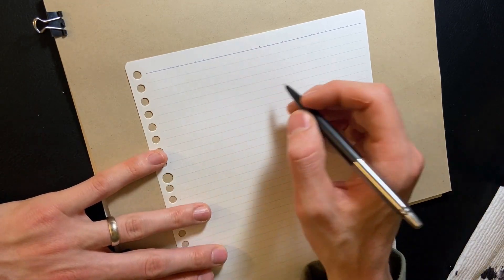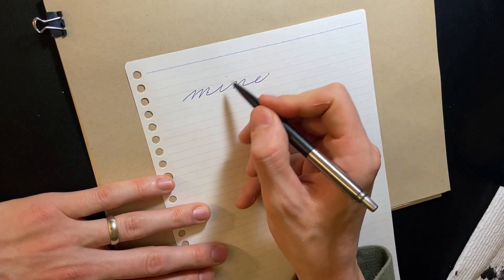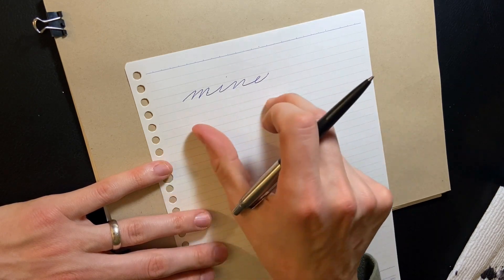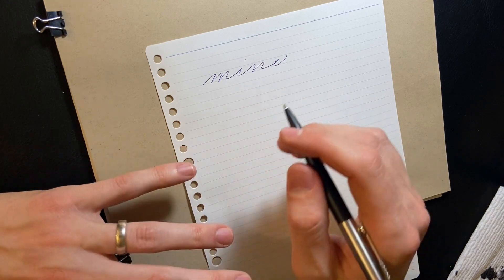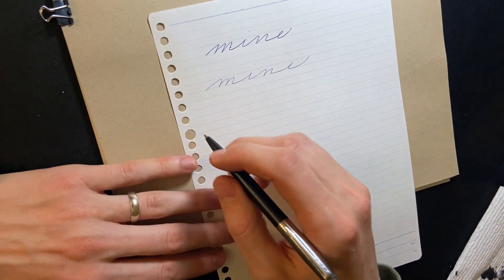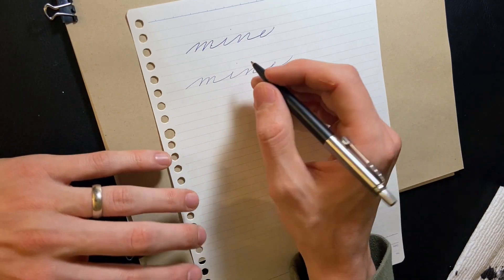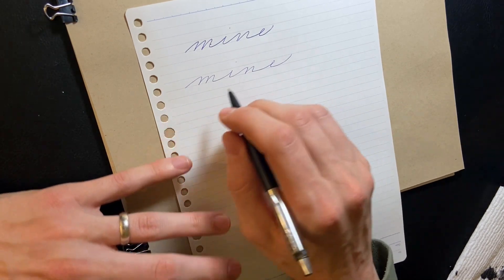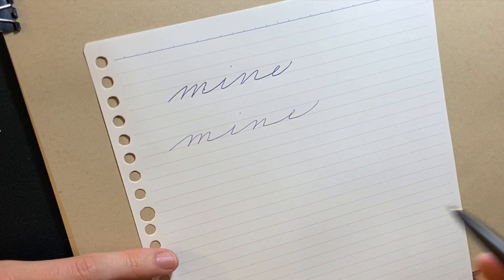Palmer Method Intro Series - Part 4: What is Muscular Movement and How Does It Work?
When you're done with the Intro Series, continue learning with the Palmer Method Study Plan